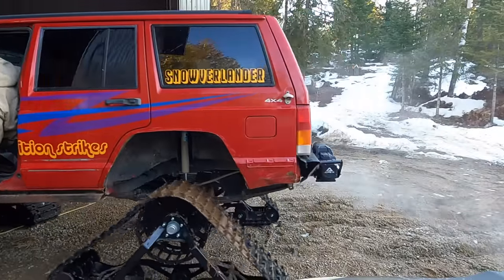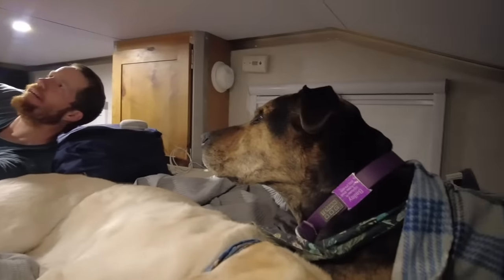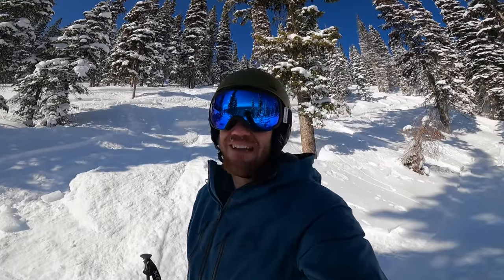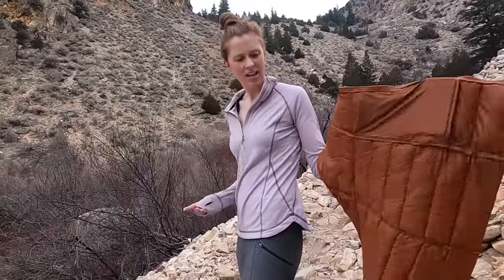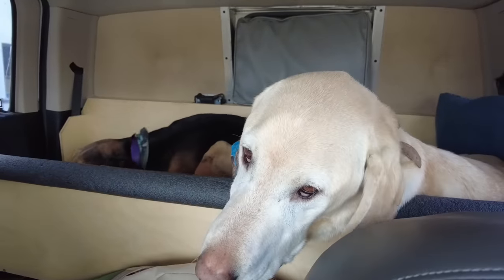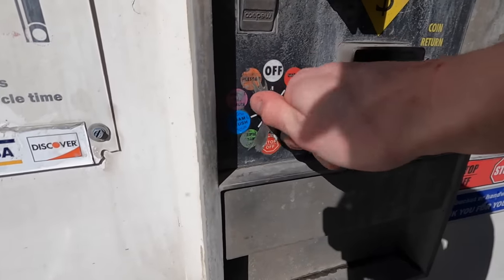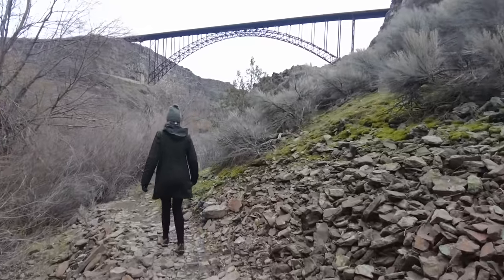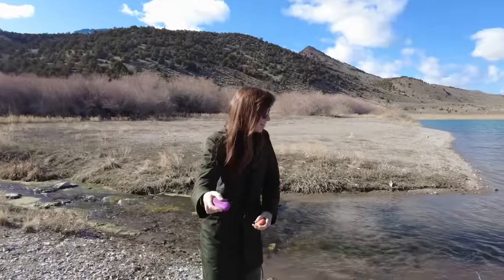WE CHOSE TO ABANDON OUR HOMESTEAD (For Now 😉)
Our coldest trip yet really puts the camper to the test!
Sign up for ButcherBox today and get ground beef for life!

We're a husband and wife team who bought 20 acres of bare off-grid land in Northern Idaho. Follow along as we turn a pole barn into our dream shop with an upstairs apartment!

Mailing Address:
           Riley Casey
       105 Vermeer Dr

00:00 Let's get out of here
02:48 SQUEAK
05:50 Abandoned Ski Resort?
07:45 FROZEN
11:31 The coolest hot springs ever
14:38 Another one?!
19:50 Wrestling A Bear
23:02 Volkswagon Rocks?